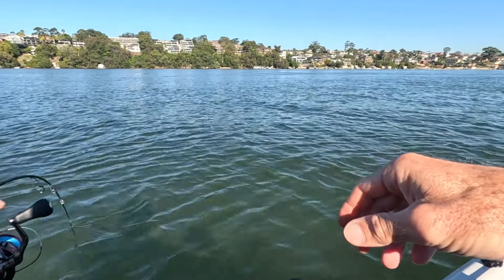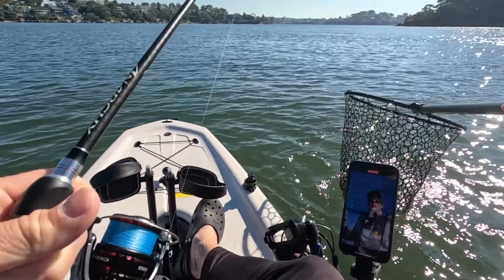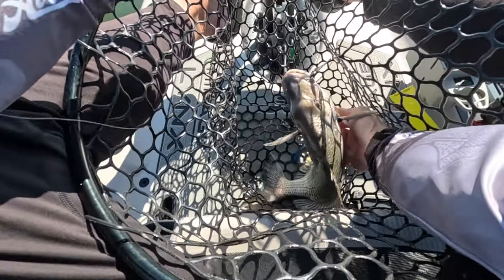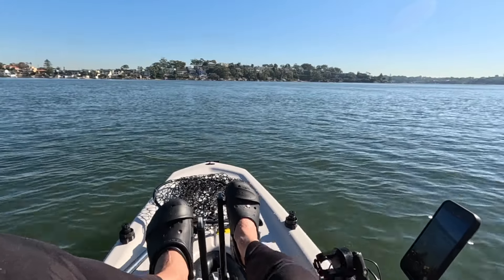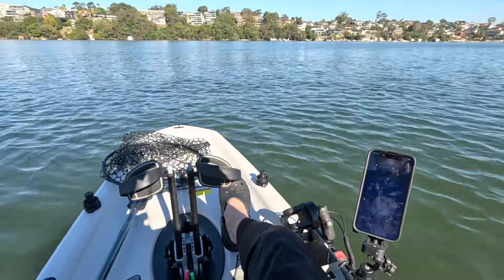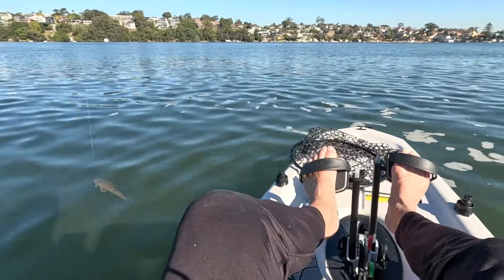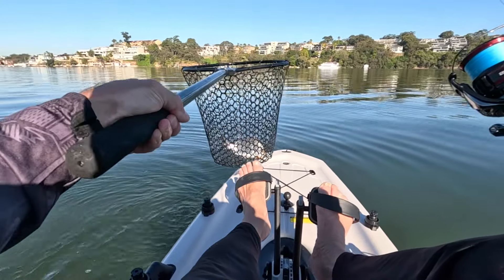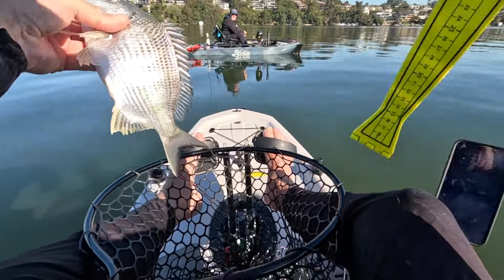2024 KEGA BREAM GEORGES RIVER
n this session I headed back to fish the deep water. I met up with Andrew Death and we used a variety of vibes to target Bream.
There were plenty of things coming up on the sounder and within 15 minutes I was onto a "kega" Bream weighing in at 1.13kg. We continued fishing and moving around the area landing half a dozen or so Bream a few Flathead and trevally for what as a 10/10 weather day on the water.
Fishing the deep open water areas for Bream is fairly new to me along with using Vibes, so it was great to spend time vibing and learning how to fish them.
The Ecogear vx35 and 40 were great as well as the Baby Vibe.
I also had a flick with one of Andrews Diawa rod and reals which was super light and responsive.